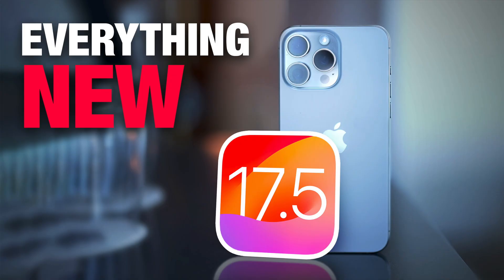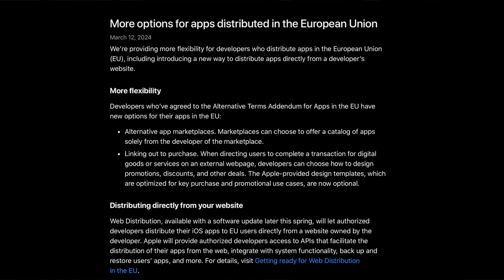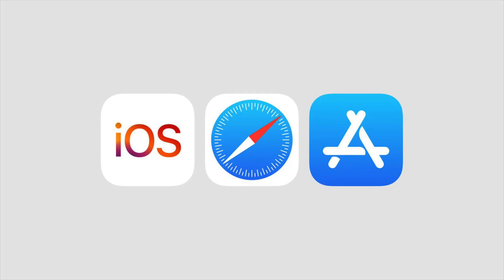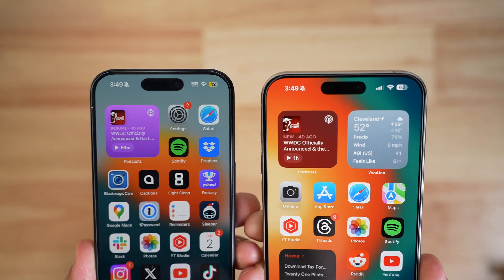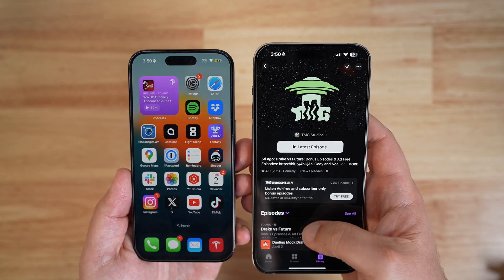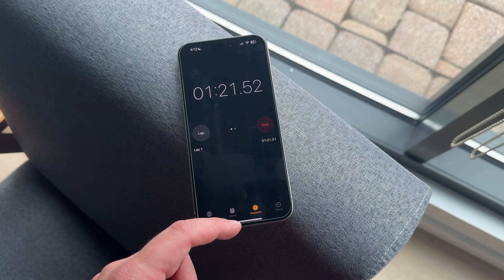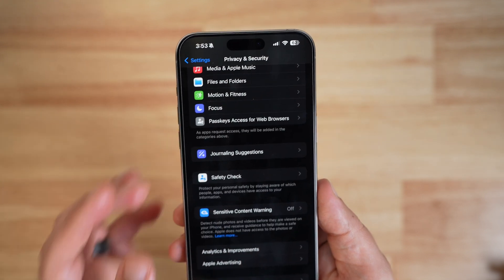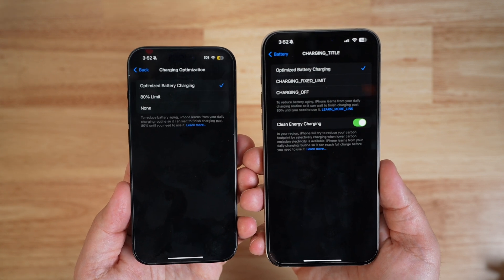iOS 17.5 Beta 1: Everything New!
Apple today released the first beta of iOS 17.5 to developers, and as expected, the update introduces support for downloading apps from developer websites in the European Union.

⏱️ CHAPTERS
00:00